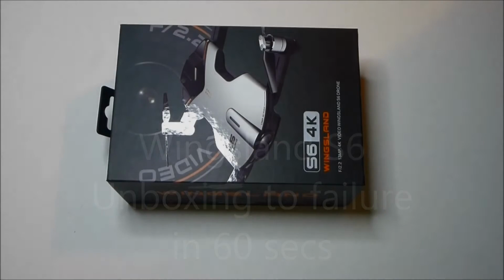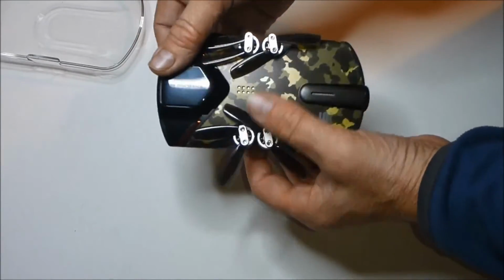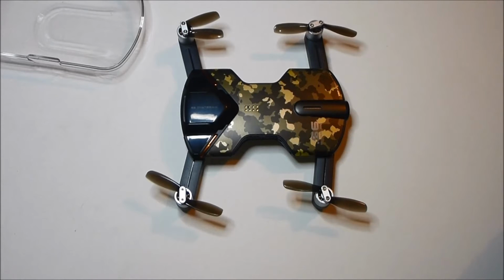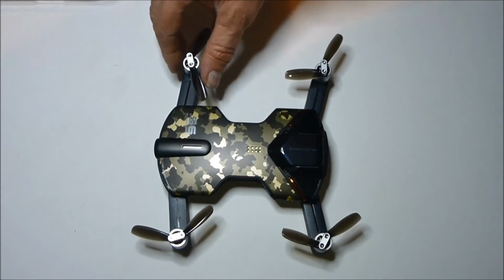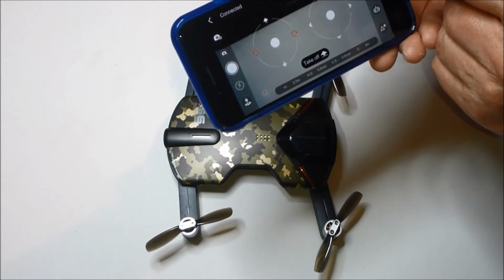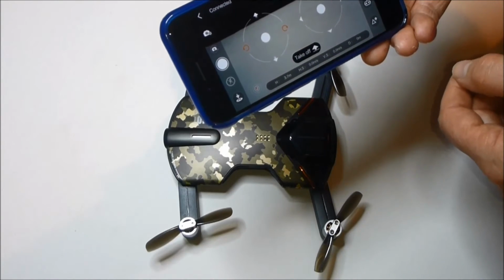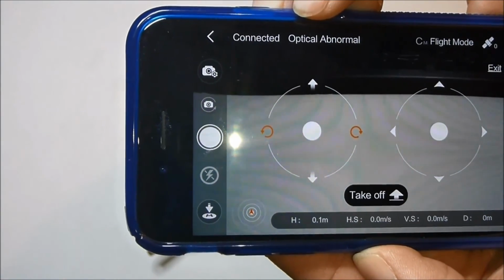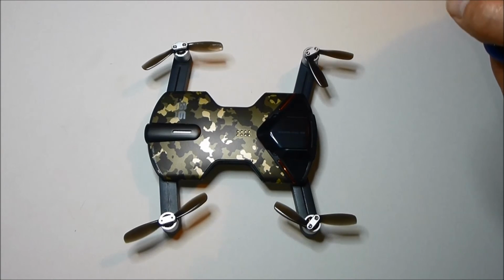Wingsland S6 Unboxing to failure in 60secs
My new Wingsland S6, flew for 30 seconds, was unstable and then one of the motors failed.  Watch this video to see all of the faults.
Watch episode 2 when I get a replacement.